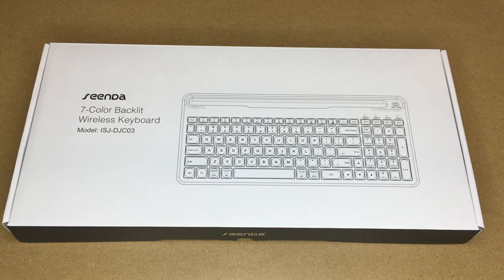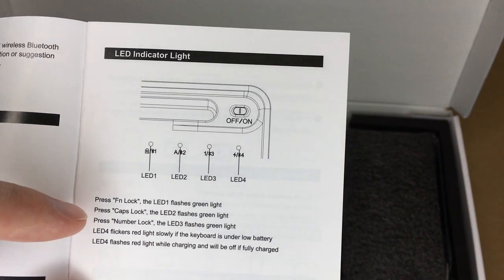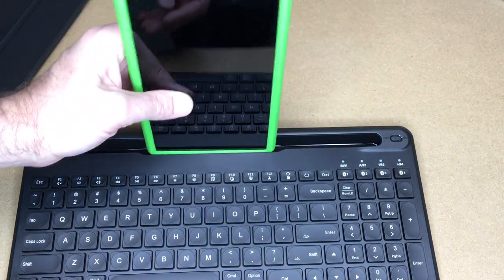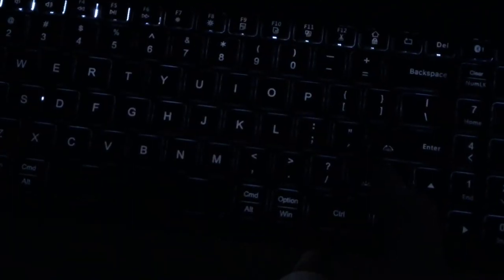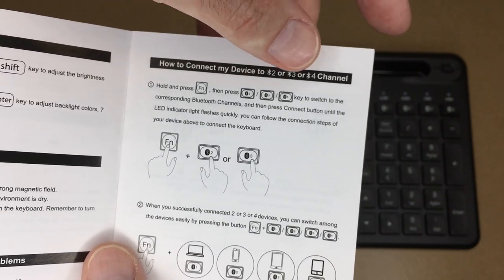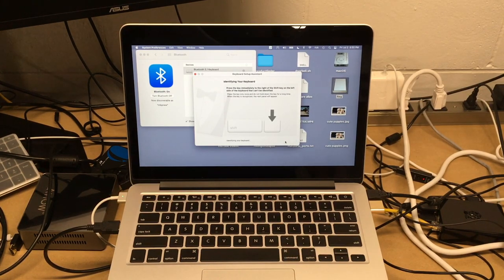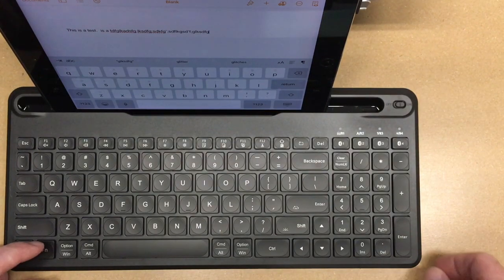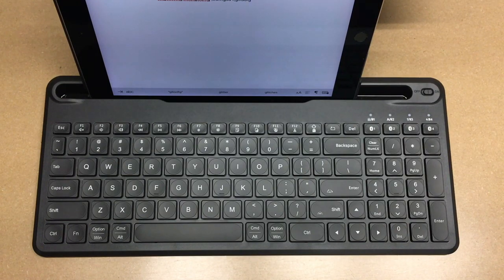seenda Multi-Device Bluetooth Backlit Keyboard with Device Dock